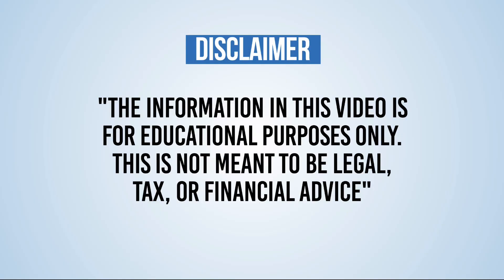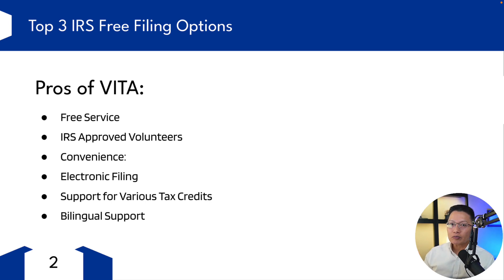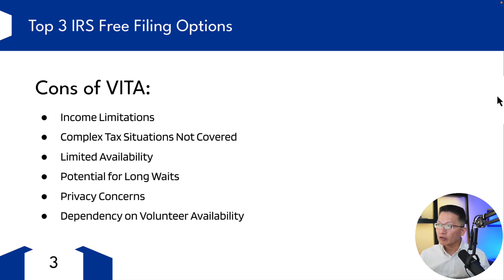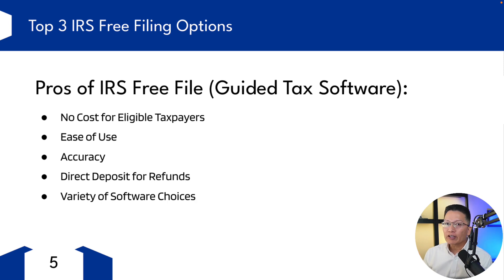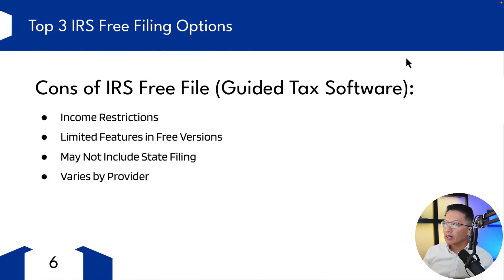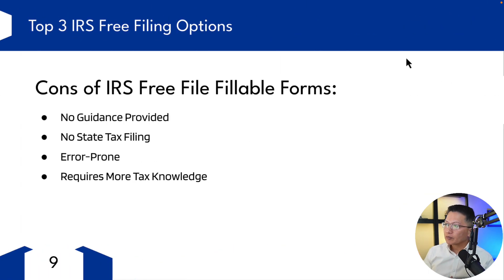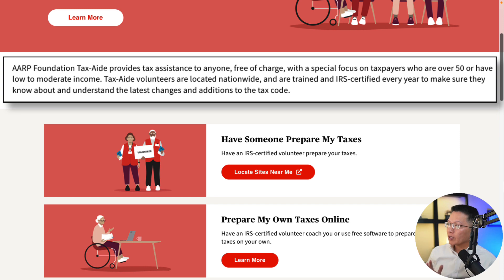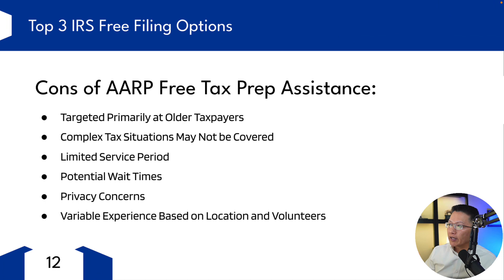Unlock FREE Tax Filing: VITA vs. IRS Free File vs. AARP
Unlock the secrets to FREE tax filing with VITA, IRS Free File, and AARP Tax Aide! As a CPA passionate about helping you navigate the maze of taxes without spending a penny, I'm here to guide you through the top free tax filing options available. Whether you're trying to simplify your taxes, maximize your tax savings, or just get through tax season stress-free, this video has got you covered. Dive into the pros and cons of each service with me, Noel Lorenzana, and discover which one suits your needs best.

First off, let me say, grabbing my Tax Deductions Cheatsheet is a must if you're aiming to transform your accounting and ensure you're not leaving money on the table. Simplify your taxes and maximize your tax savings by downloading it now!

💜 Show Your Support: Fuel Our Channel with a Cup of Coffee! ☕️

📖 Transform Your Accounting - Learn Modernization Concepts in My Book Today!

I'm Noel Lorenzana, a Registered CPA in Illinois. My goal is to help you pay only what you legally owe in taxes, and take the fear out of dealing with taxes and the IRS. Just a heads up—watching this video doesn't make me your personal accountant. No client relationship is formed here.

On, this channel, I simplify taxes for your business and offer tax tips for you! Let me know if there is anything you would like me to discuss.

⏱️VIDEO CHAPTERS⏱️
00:00 - TOP IRS Free Tax Filing Options: VITA vs. IRS Free File vs. AARP
01:15 - Volunteer Income Tax Assistance or VITA
02:17 - What Are The Pros of VITA?
03:15 - What Are The Cons of VITA?
05:50 - IRS Free File Program
06:28 - Pros of IRS Free File (Guided Tax Software)
08:48 - Cons of IRS Free File (Guided Tax Software)
09:46 - IRS Free File Fillable Forms
10:14 - Pros of IRS Free File (Fillable Forms)
10:40 - Cons of IRS Free File (Fillable Forms)
11:42 - The AARP Foundation Tax-Aide Program
13:58 - Pros of The AARP Free Tax Prep Assistance
15:20 - Cons of The AARP Free Tax Prep Assistance
17:16 - IRS FREE Tax Filing Summary
18:14 - Free Tax Preparation Checklist